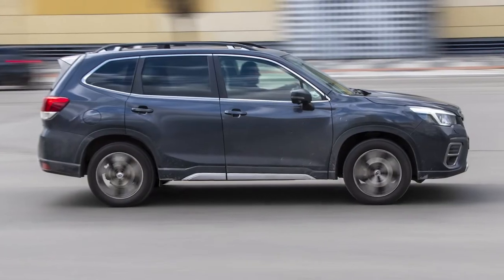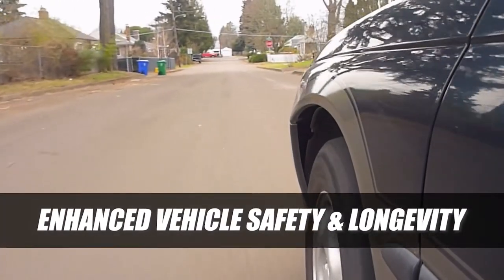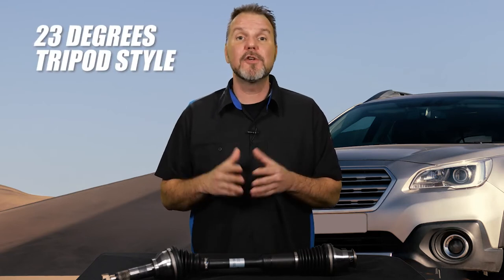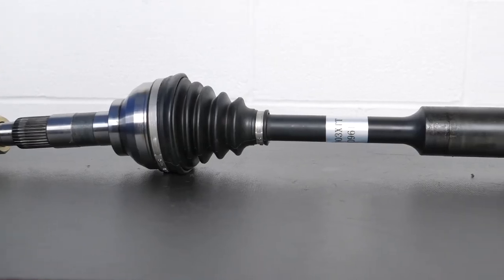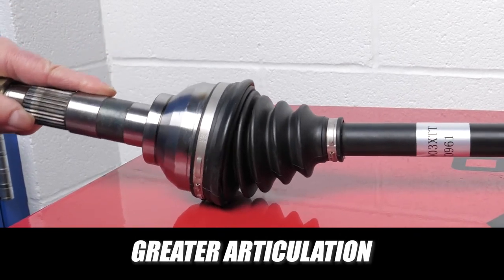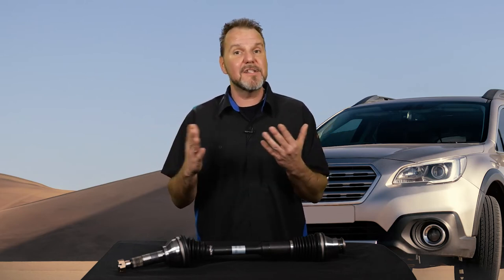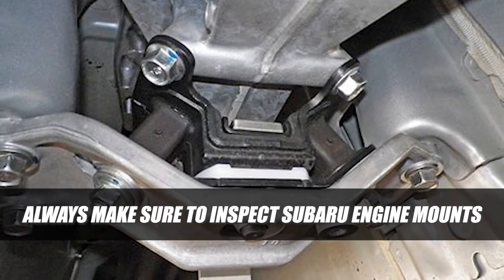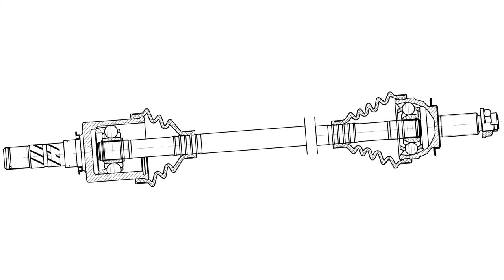NAPA New Subaru HD CV Axles Solve OE Binding Issues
Subaru is an increasingly popular vehicle in the US and has more than doubled its market share in the past 10 years. At the heart of every Subaru vehicle, you’ll find the SUBARU BOXER engine. Unlike most engine designs, such as inline and V-type, the BOXER engine features pistons that move in opposition to each other due to its unique horizontal layout, resulting in balanced, smoother operation that help enhance overall vehicle safety and longevity.
However, there are inherent CV Axle problems associated with this engine design over time.
OE CV Axle Design Problem:
• These CV axles rely on the inboard joint to provide all linear travel (plunge) for the CV axle.
• This limits the maximum angle this type of CV axle can operate at without binding to, 23° for a tripod style and 30° for 6 ball style joints.
• It also limits the amount of linear travel the CV axle is capable of, to roughly 2 inches.
• The OE CV axle creates a binding issue when installed on vehicles where the transmission either has shifted excessively from center, or experiences excessive side to side movement during acceleration. NAPA provides a solution with the New Premium Subaru HD CV Axle Program